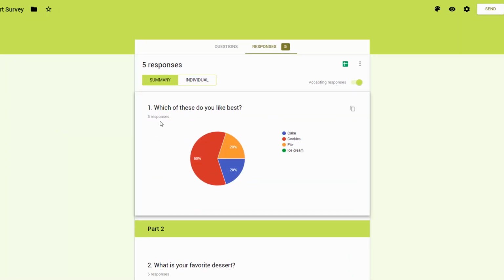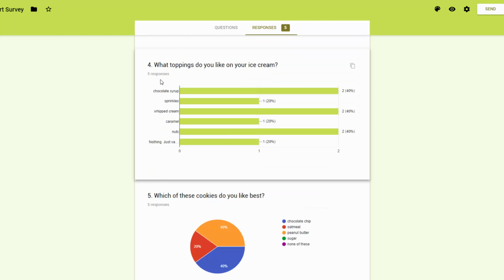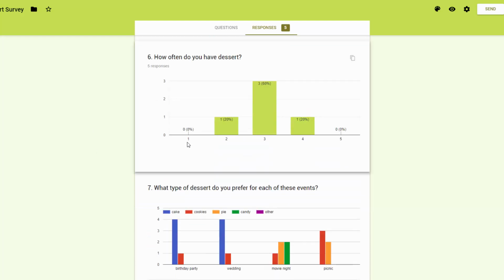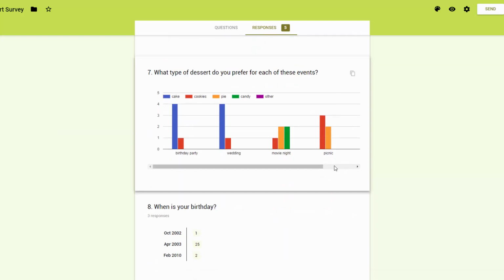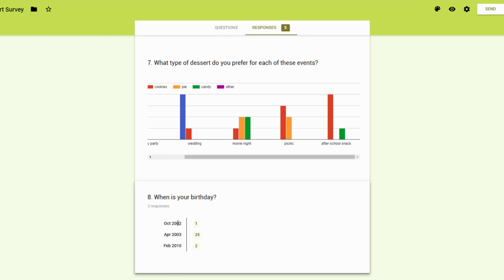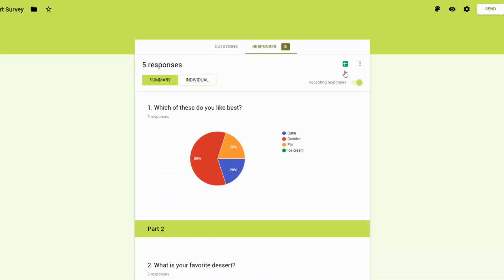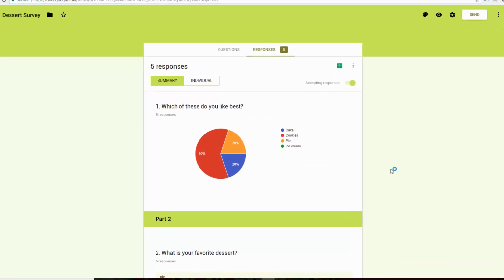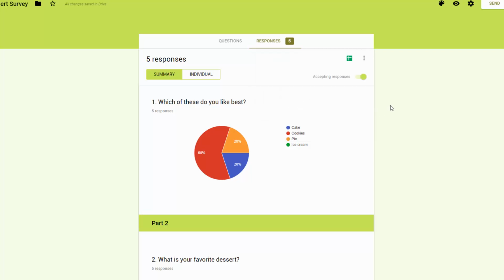16 Read Results